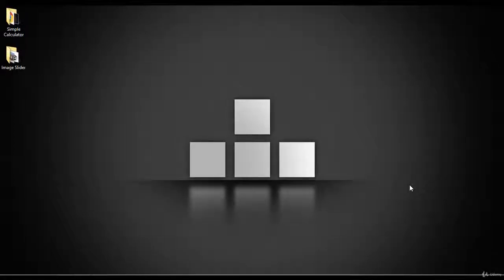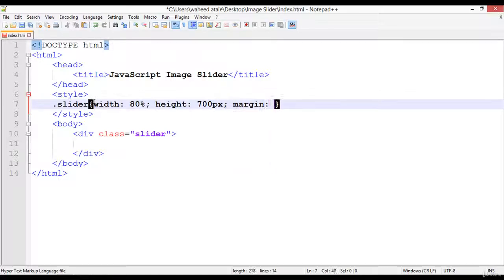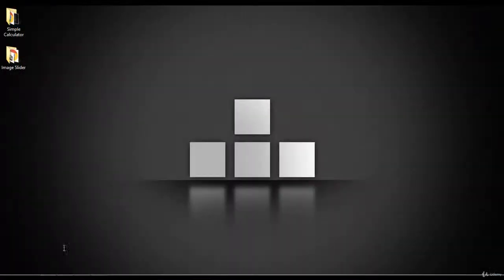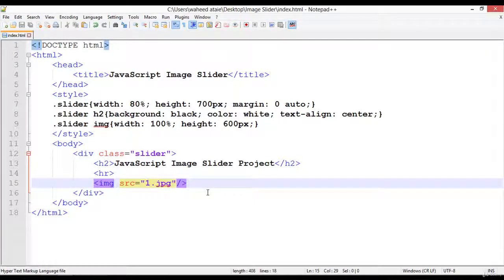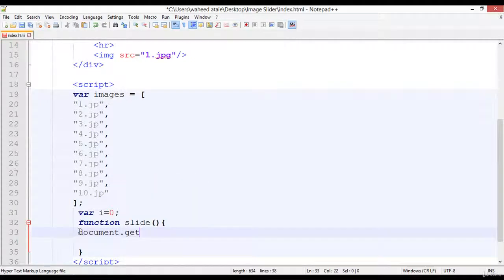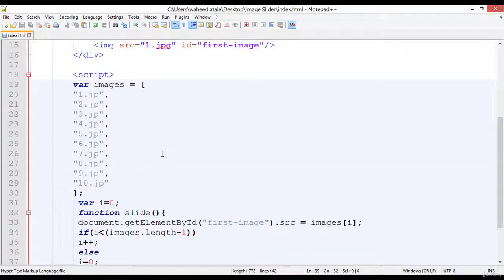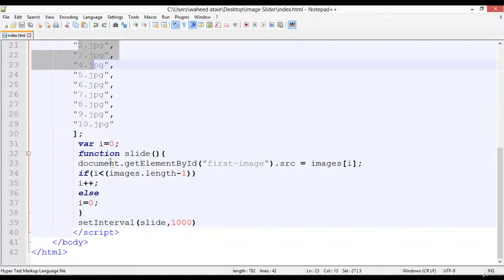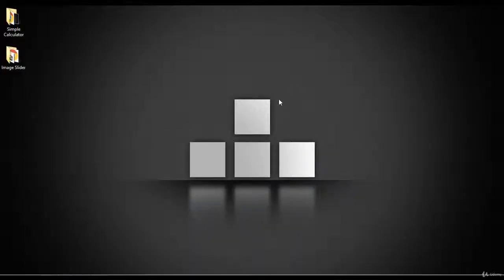How to create image slider in javascript (tutorial -35)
welcome to web design videos and righ now you have access to the complete javascript tutorial from scratch.

In this lecture you will learn about how to create image slider in javascript watch the video till the end just for better learning.
Please share this course with your friends, familay and class mates who ever are interested in learning javascript becuase this channel can help them learn javascript too.

If you like or dislike the course you can tell me in comment section under each video you are watching you can tell me how is the video or how i can make some changes for the videos.